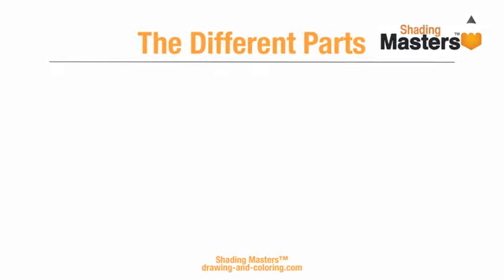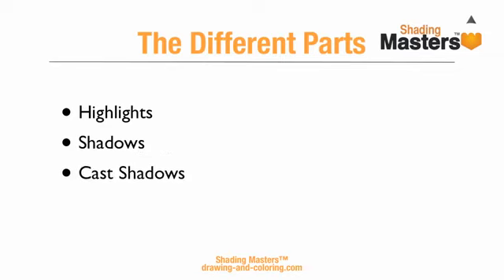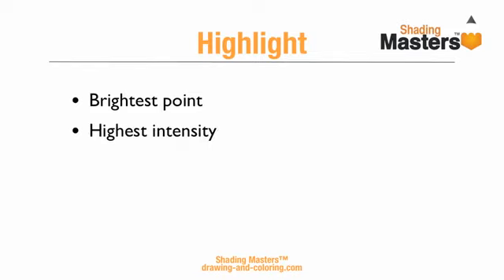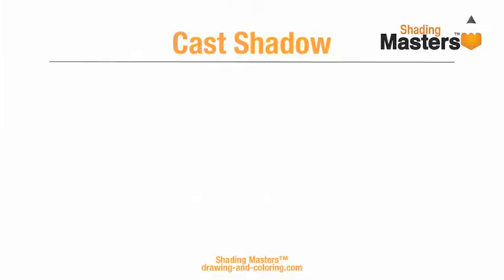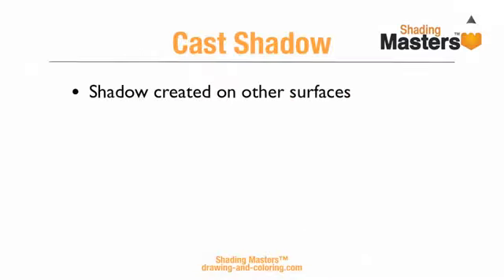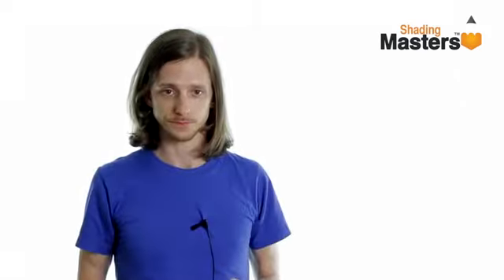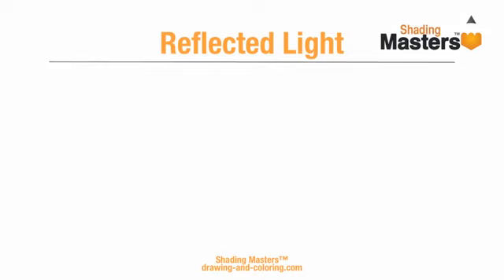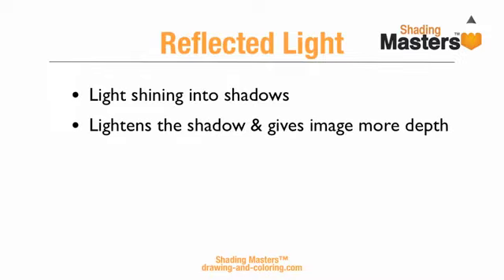251745 10 Parts of Light Part 1 Shading Masters: The Ultimate Drawing Course for Artists